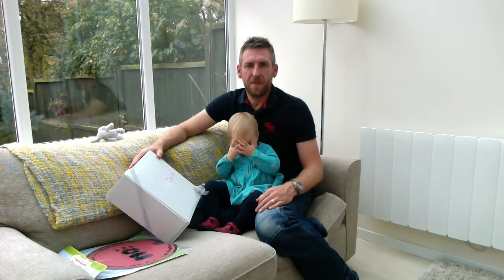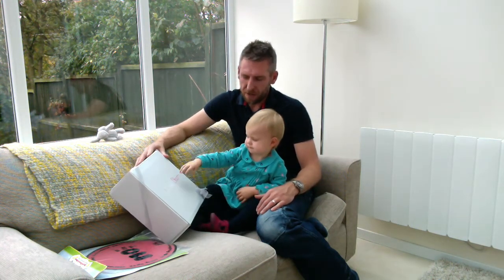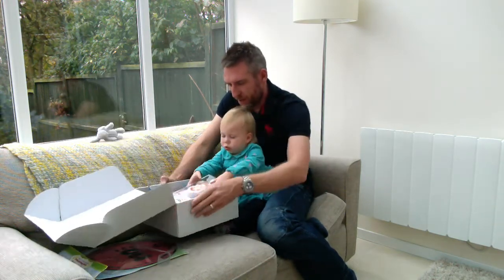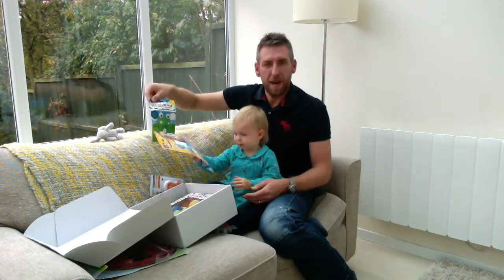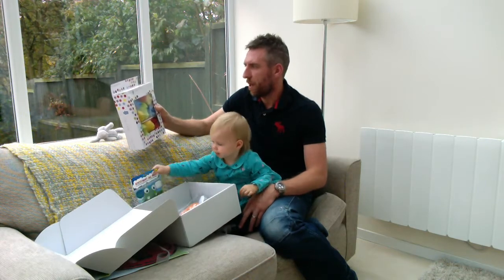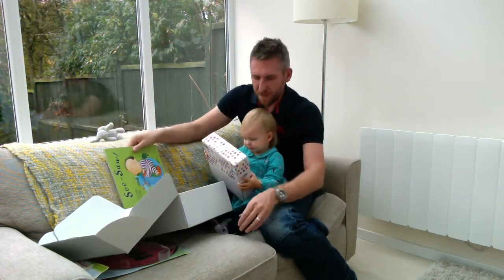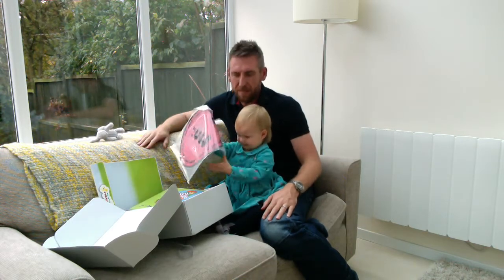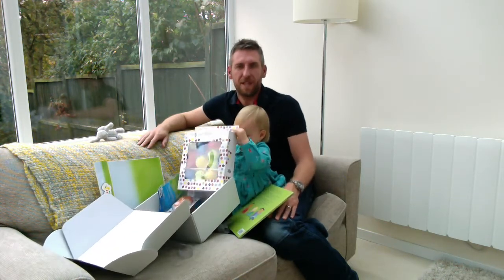Sassy Bloom Box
Discovering what is inside our first Sassy Bloom Box.